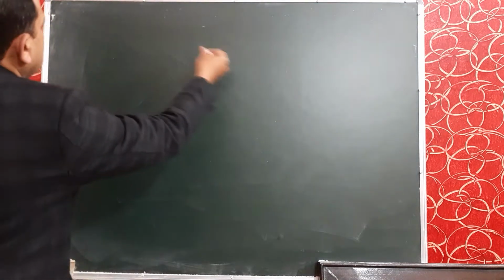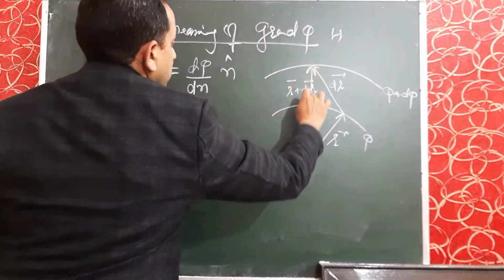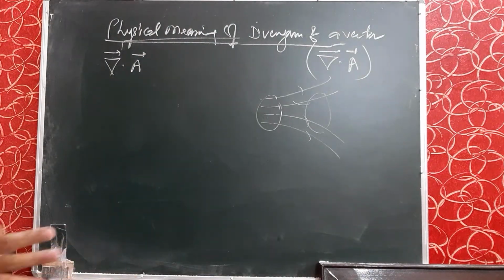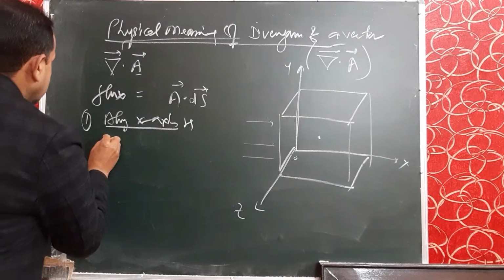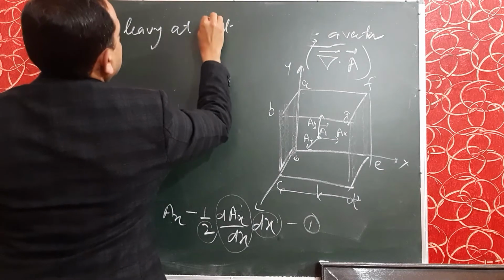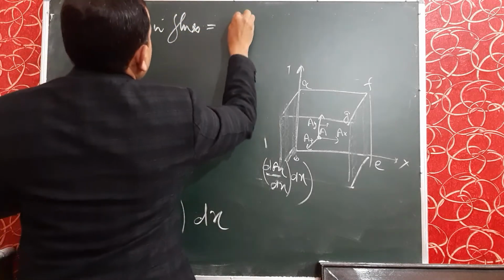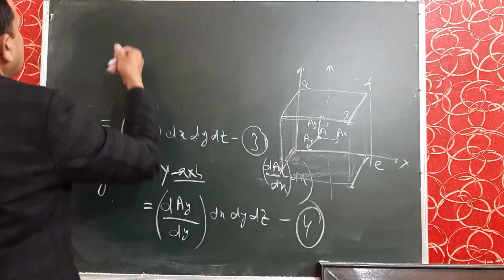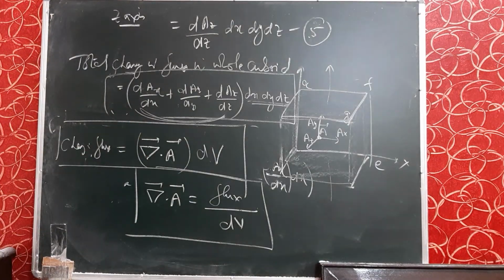Vector Cal 3